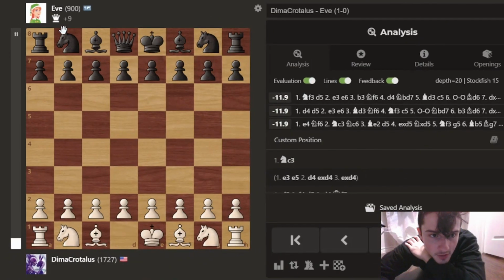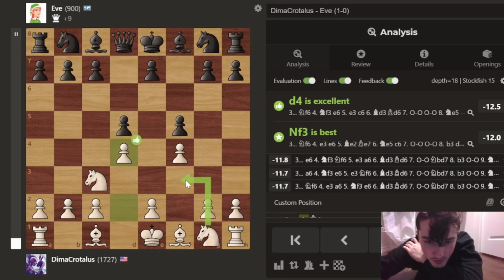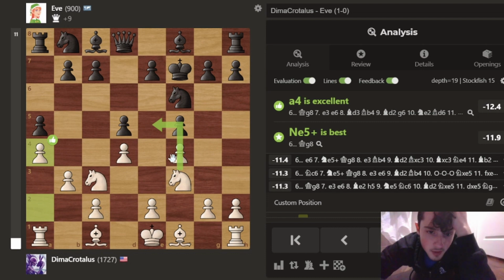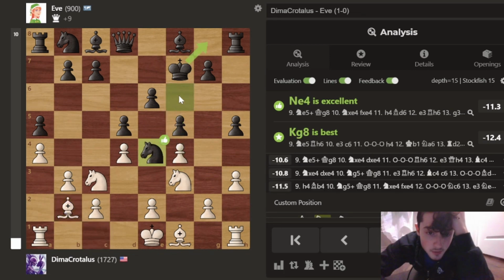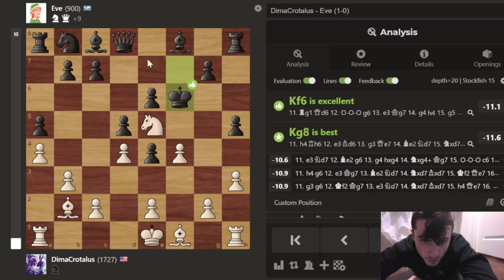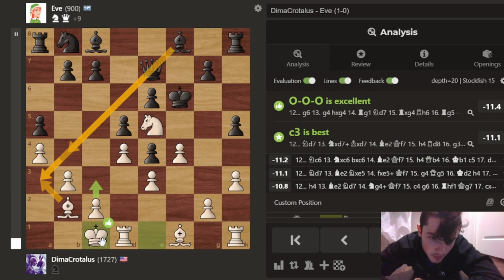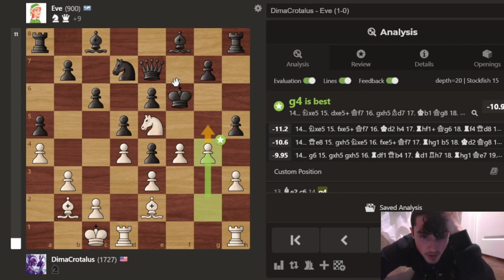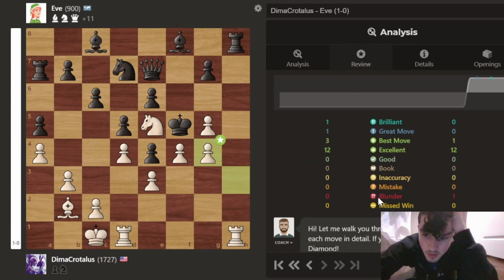NO QUEEN!...No Problem | Brilliant Bishop Sac Mate | Christmas Chess Bot Beatdown Ep. 2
Hey Guys, if y'all have any video requests for certain openings, just let me know :)